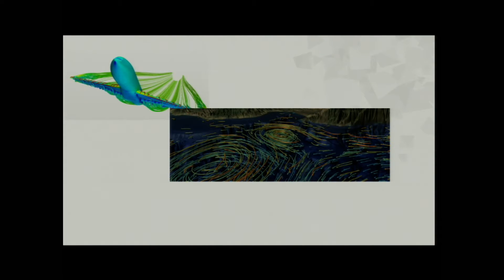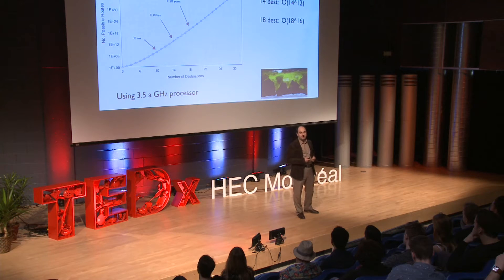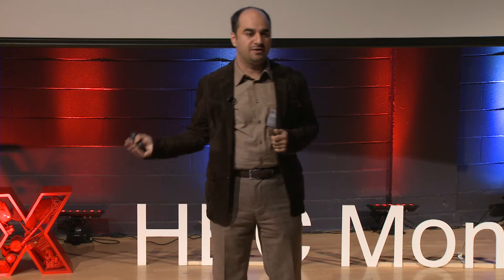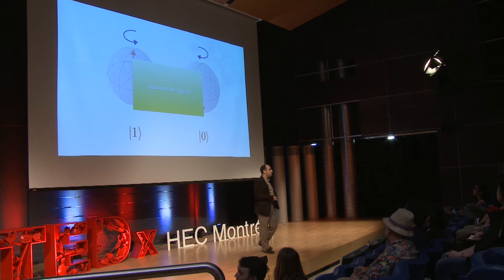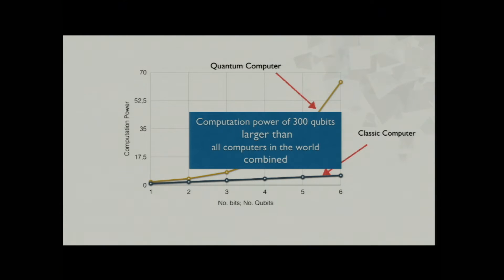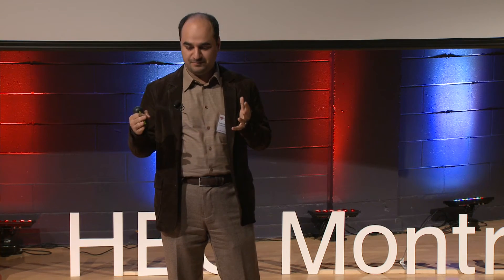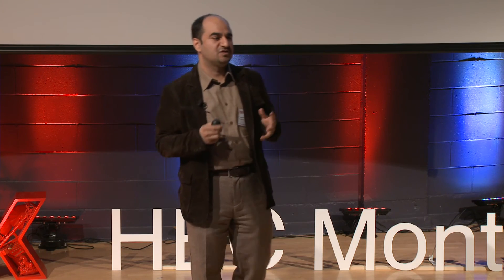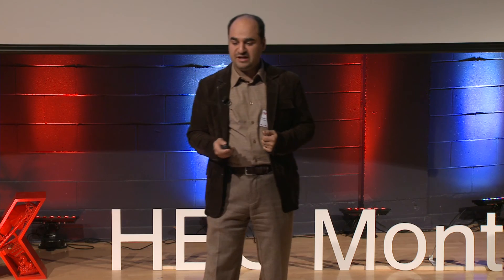Quantum Computing | Alireza Najafi-Yazdi | TEDxHECMontréal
Les principes de la physique quantique, appliqués aux sciences informatiques, révolutionnent les ordinateurs conventionnels et permettent des solutions innovantes en matière de cyber-sécurité, de simulations moléculaires, d’ingénierie génétique et plus encore.

Alireza Najafi-Yazdi est docteur en génie mécanique et mène de nouveaux projets informatiques grâce à la physique quantique.